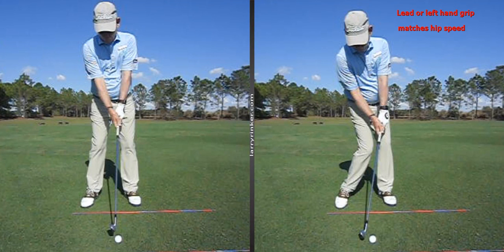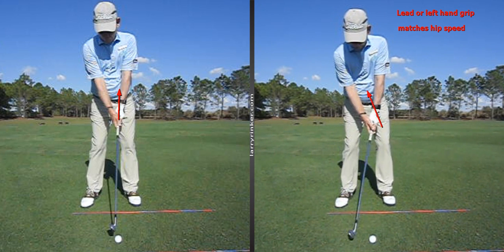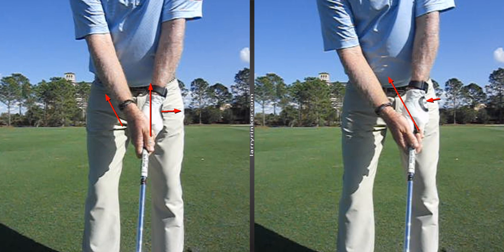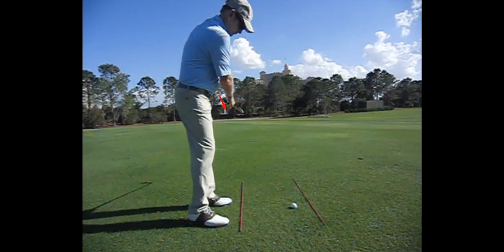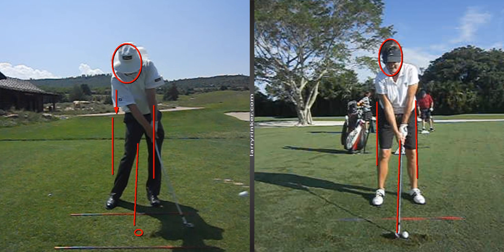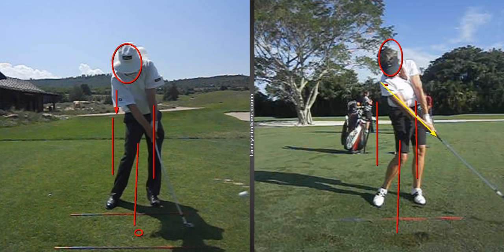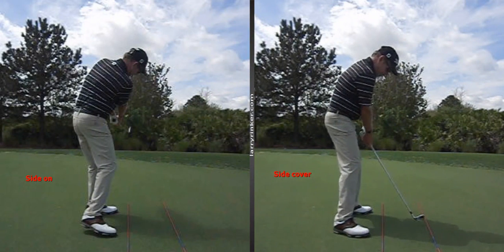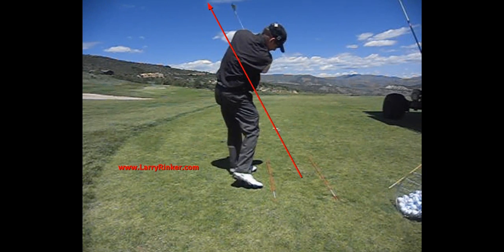Understanding the best golf grip for you, left and right hand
Former PGA Tour Player, Larry Rinker, shows you how to discover the best golf grip for you, with both the left and right hand.